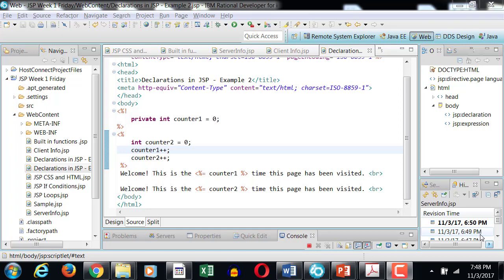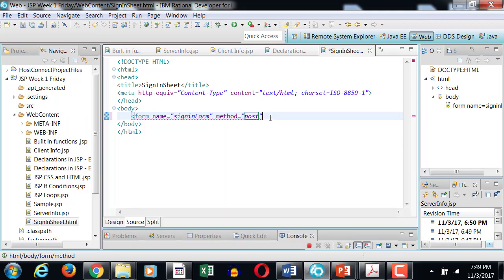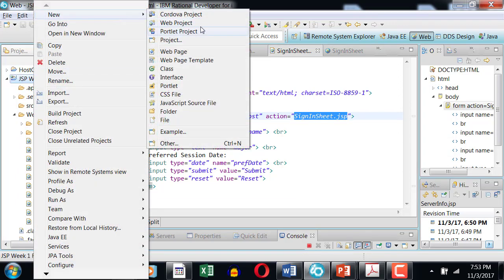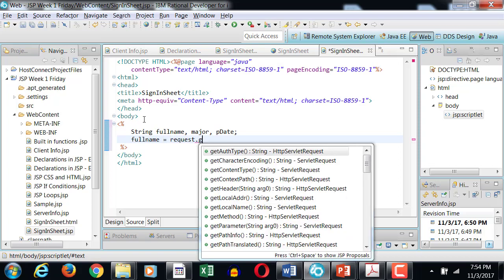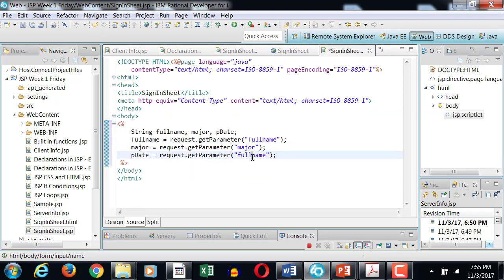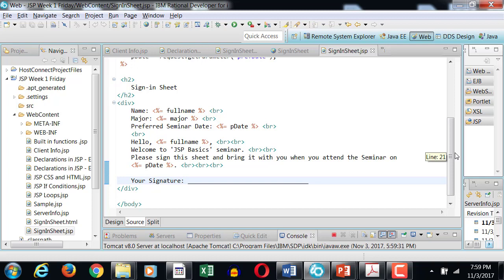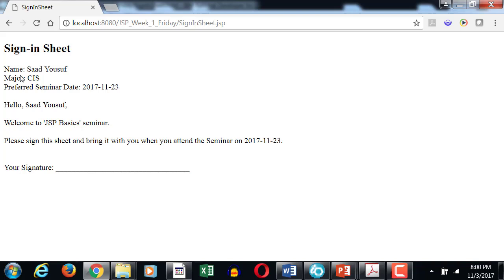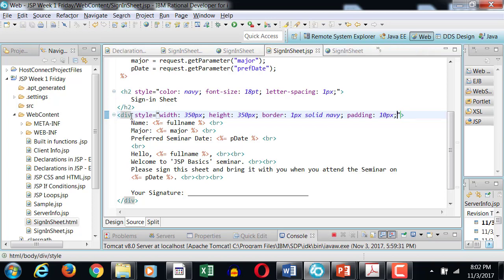Serverside HTML Form Processing - JSP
JSP and HTML Form Processing
Serverside form processing